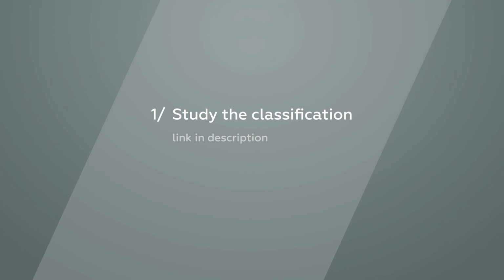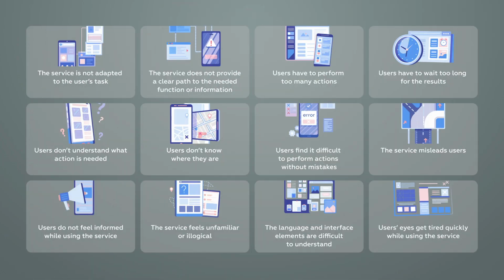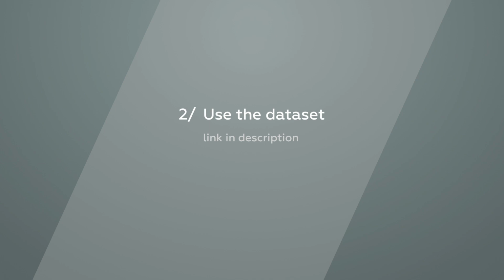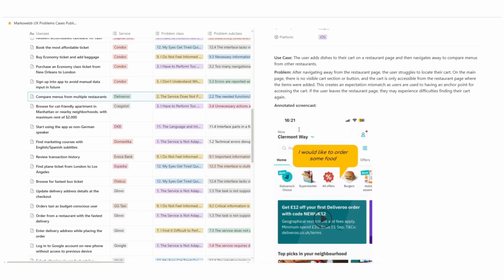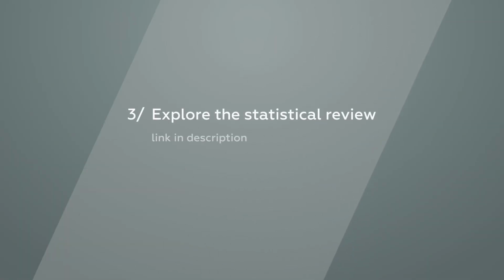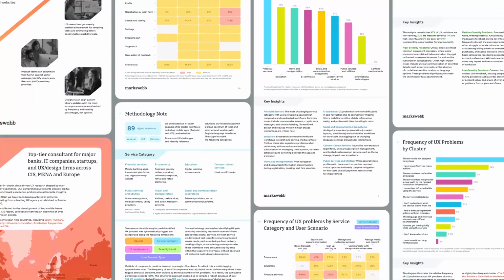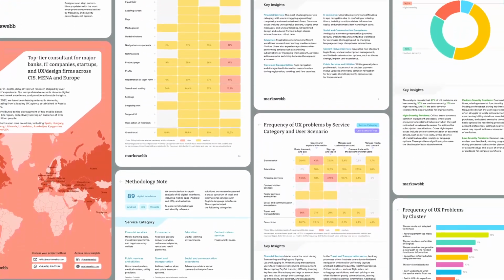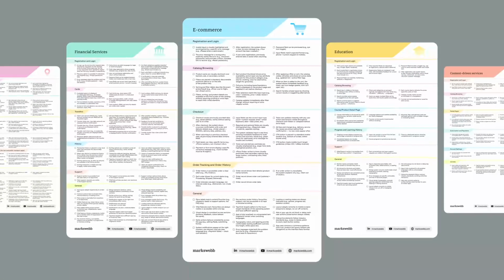UX Problems Guide: a global practical tool for better UX audits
In this video, we unpack the Markswebb UX Problems Guide — a structured, evidence-based toolkit with real cases, best practices, and statistical insights to help teams run better UX audits and ship improvements faster. You will learn:

- A taxonomy of 12 classes and 42 subclasses of UX problems.
- Real-world cases, screencasts, and best practices.
- A statistical review of 363 UX issues across 89 services.
- Checklists and datasets for DIY UX audits.

Perfect for UX researchers, designers, CX professionals, and product teams.